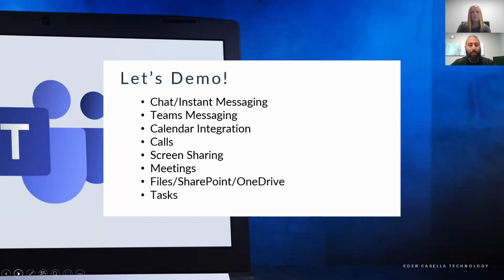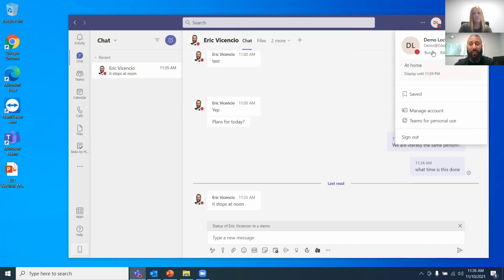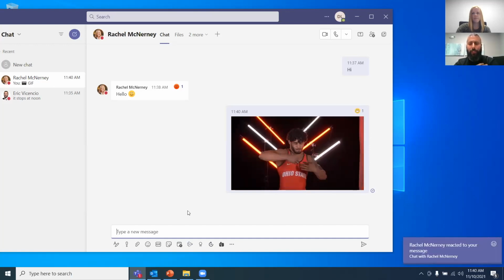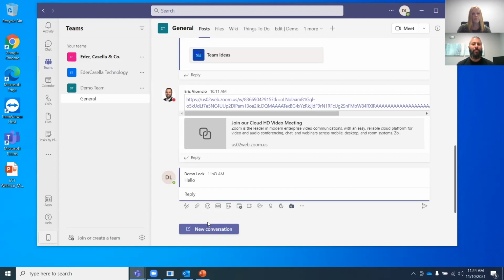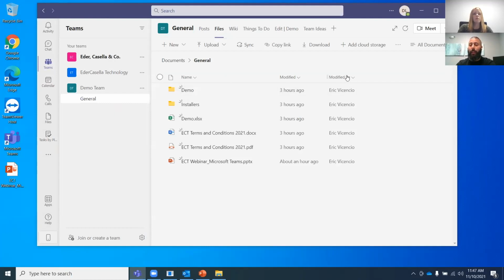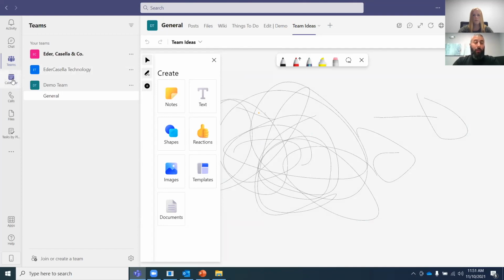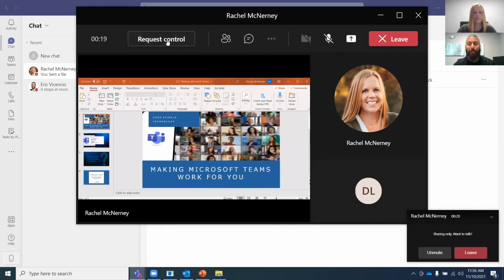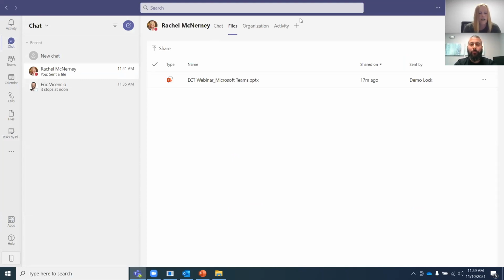Eder Casella Technology Tech Talk: Microsoft Teams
Partner, Eric Vicencio, shares the ins and outs of Microsoft Team and how you can work smarter, not harder. Making you and your team more efficient. From messaging to SharePoint integration to multiple people updating a document in real-time. Join us as we explore Microsoft Teams.